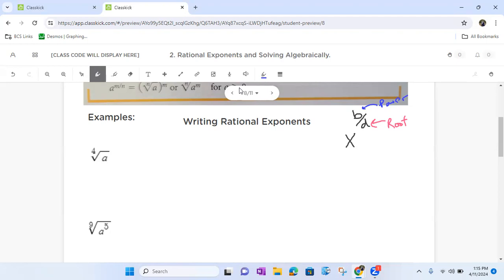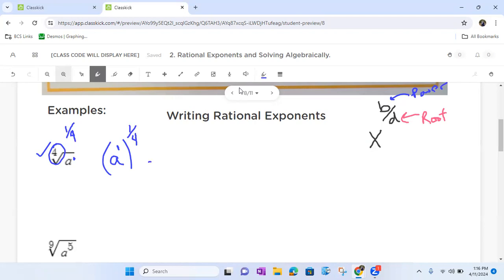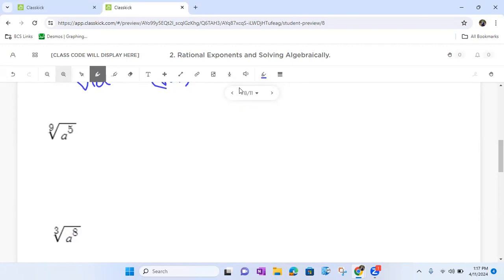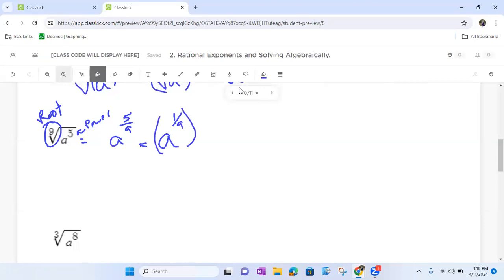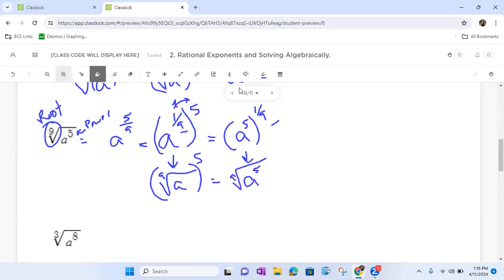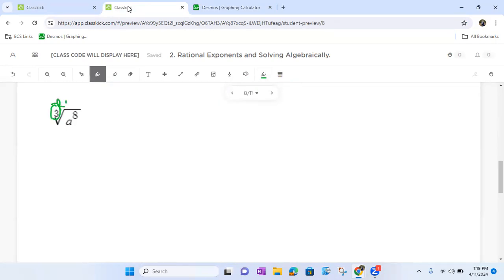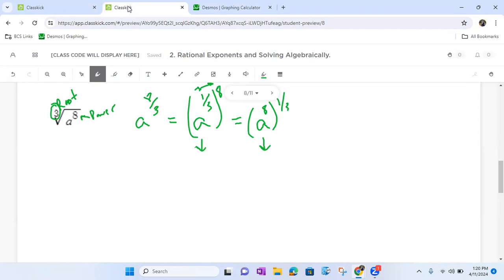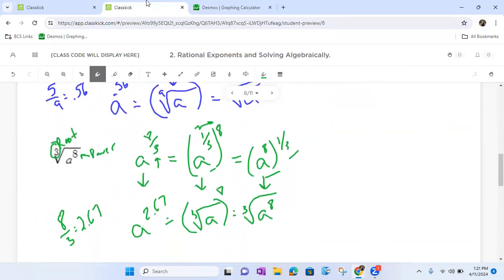Rewriting Rational Exponents and Roots